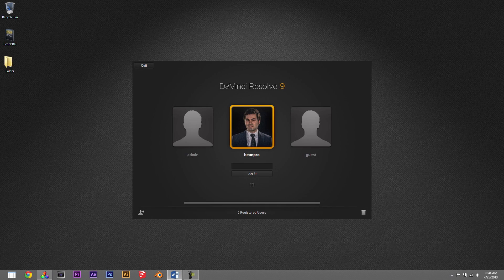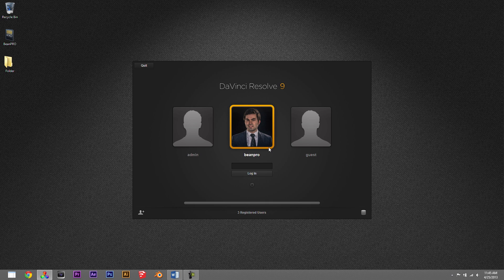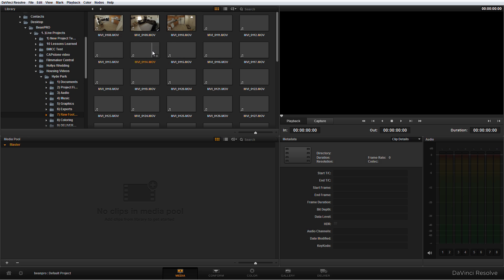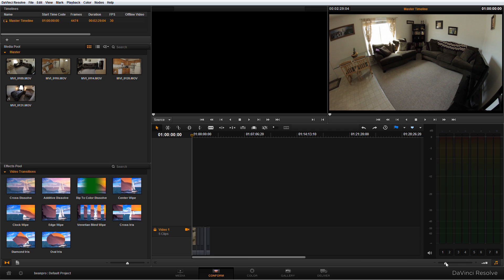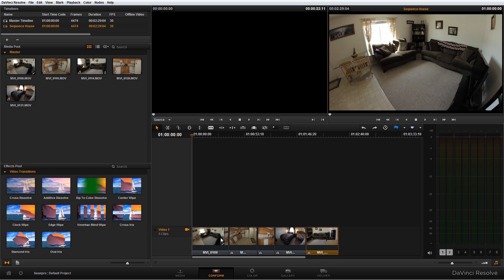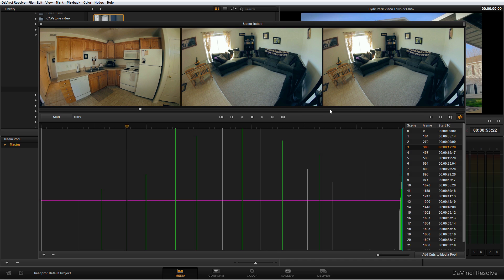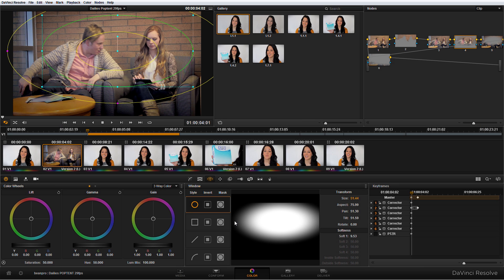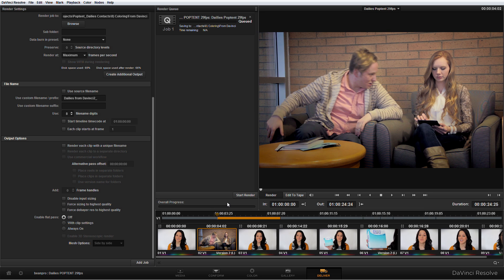Davinci Resolve Lite - Introduction Tutorial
Get to know your way around Davinci Resolve by Black Magic Design with this easy straight forward tutorial.
For more tutorials on Davinci Resolve and other software as well awesome tutorials about the filmmaking industry in general